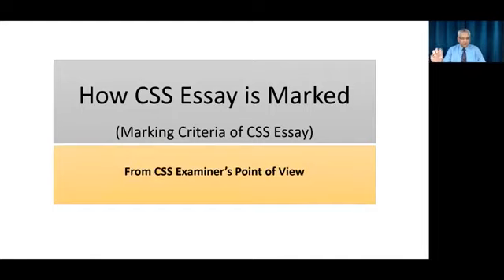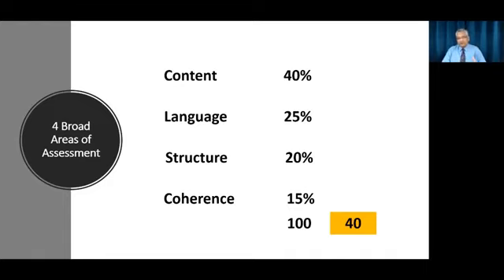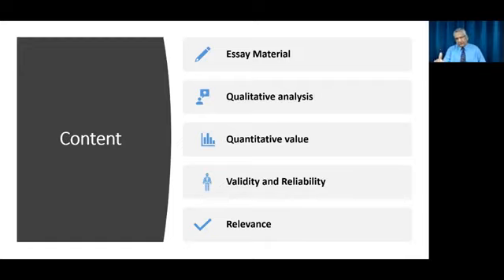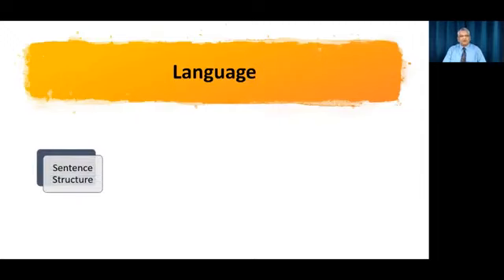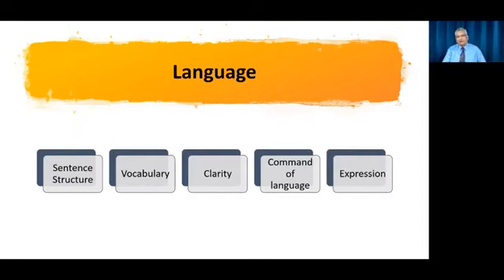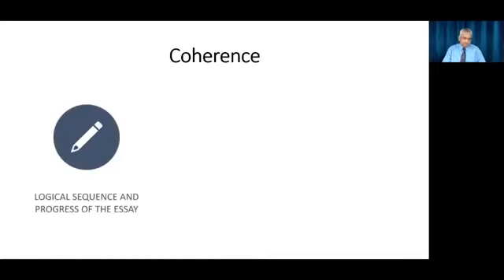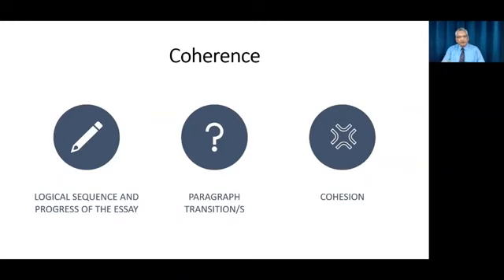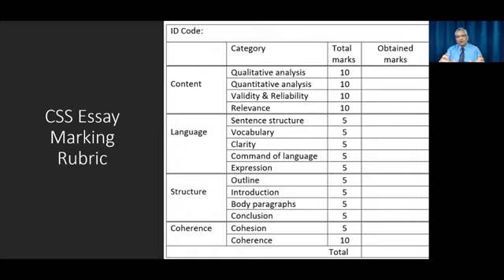How css is marked